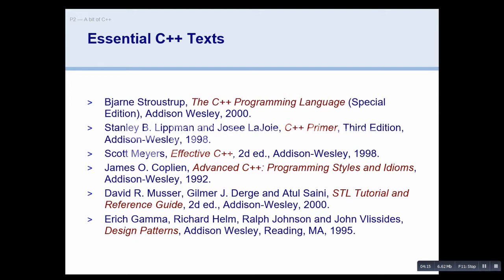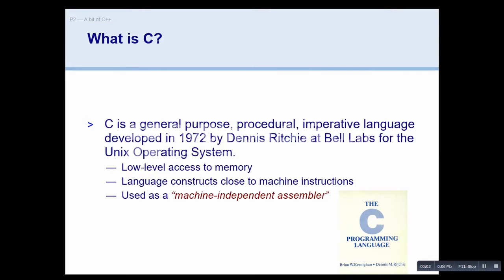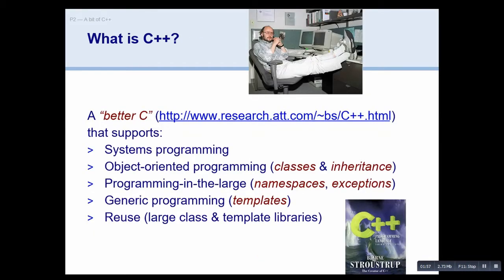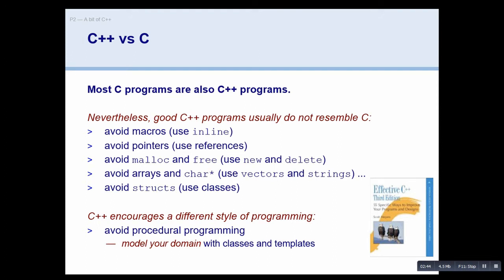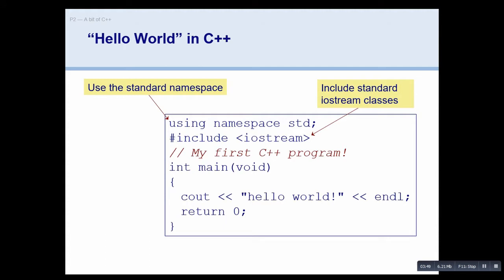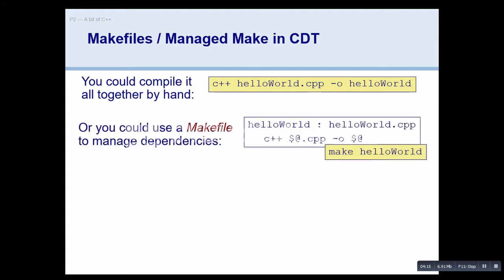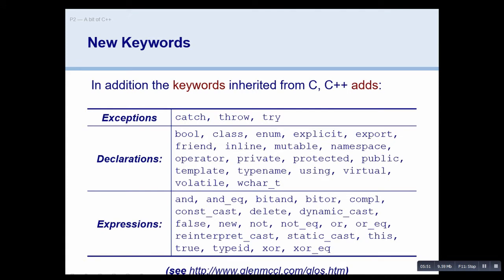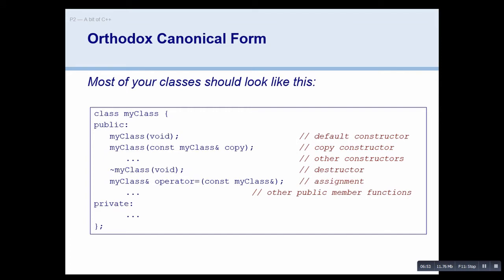Introduction to C++/C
C++ is a general-purpose object-oriented programming (OOP) language, developed by Bjarne Stroustrup, and is an extension of the C language. It is therefore possible to code C++ in a "C style" or "object-oriented style." ... However, it was renamed C++ in 1983.